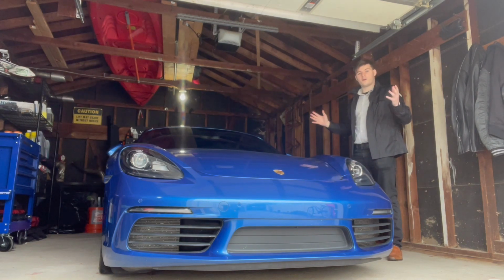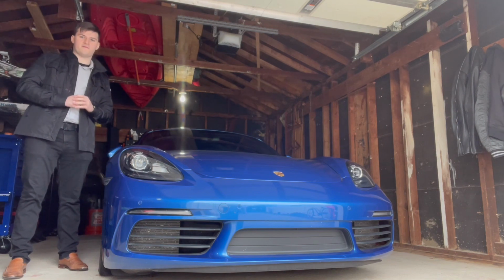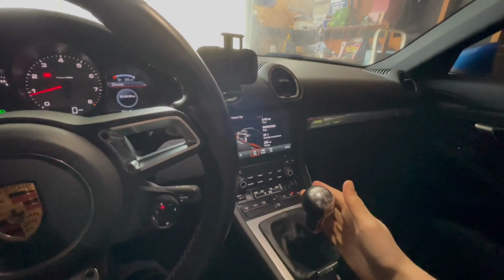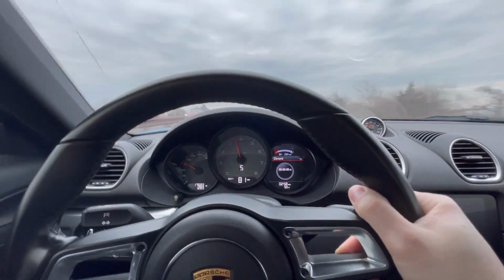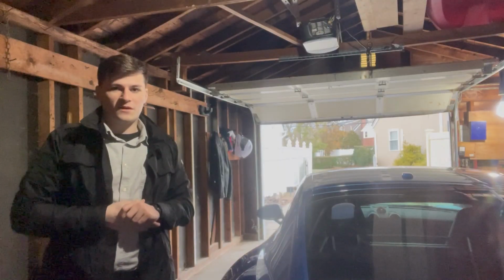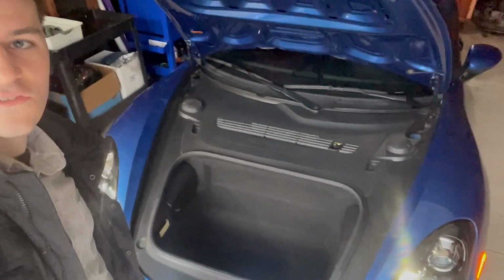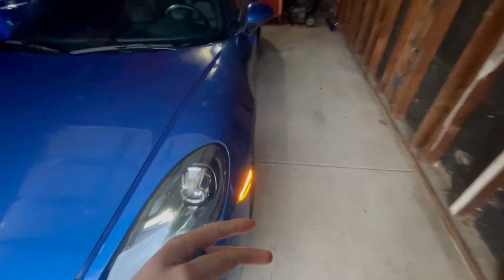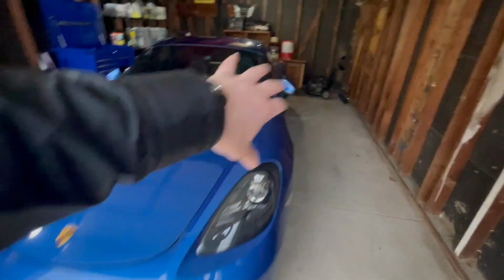6 month ownership- Porsche 718 Cayman